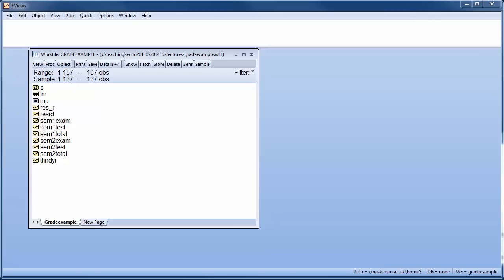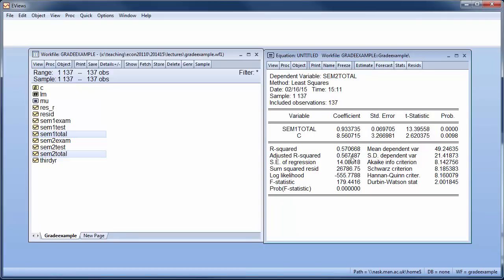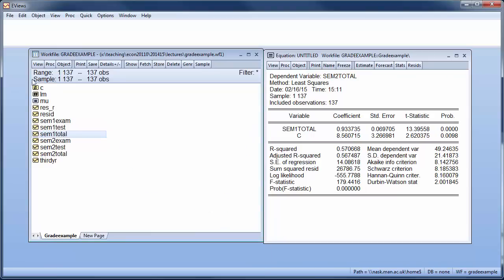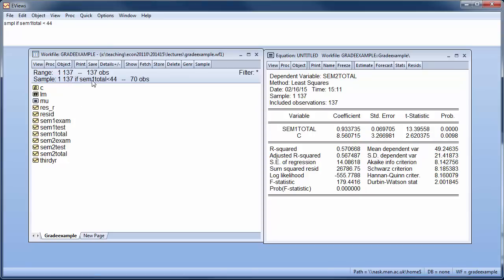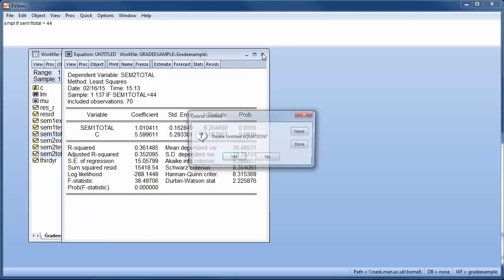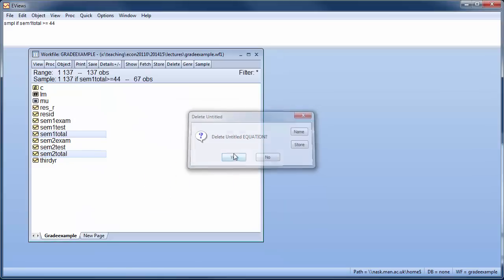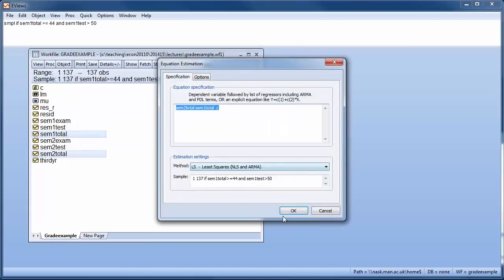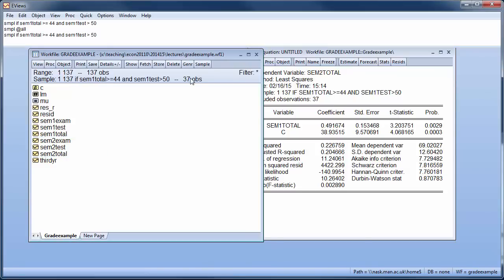Selecting subsamples in EVIEWS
This clip demonstrates how to select subsamples in EVIEWS